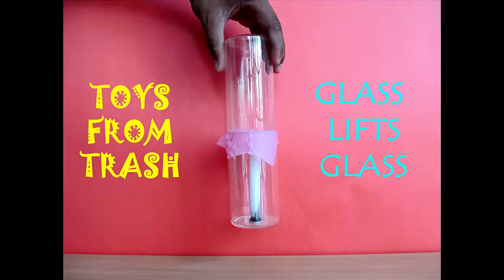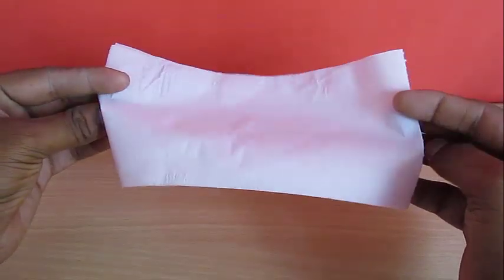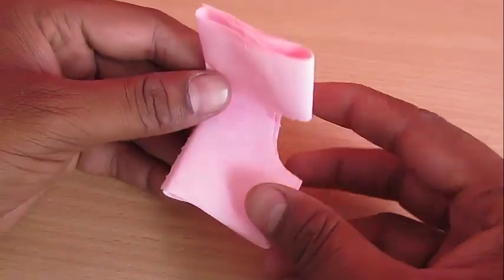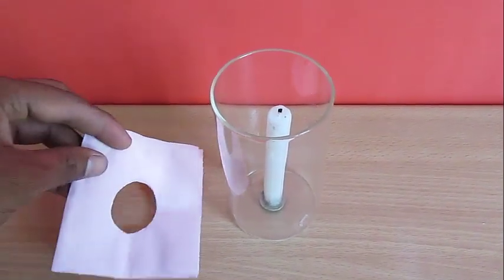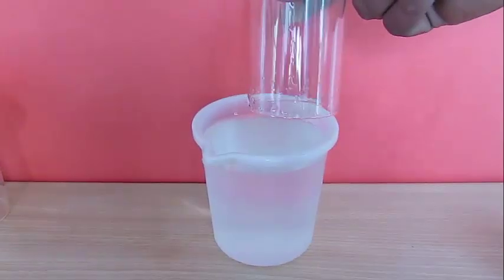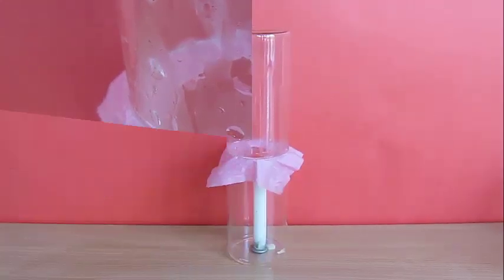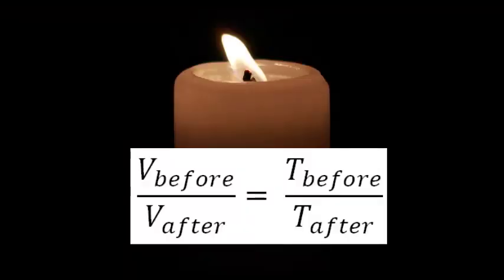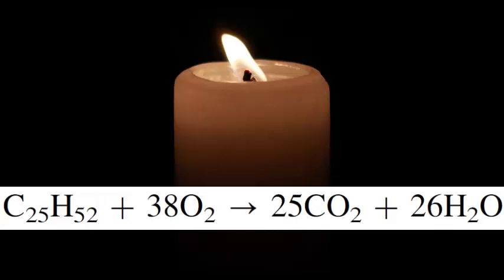GLASS LIFTS GLASS - ENGLISH - Burn a candle and lift a glass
Do this activity under adult supervision.

This activity is another version of the burn and lift activity that we have demostrated earlier The science behind remains the same.

When you burn a candle inside a glass and then seal it by putting another glass. you can lift the heavy glass with it.. the two glasses are sealed by a wet toilet paper.

Once the gases inside cool down, their volume is reduced. V1/T1 = V2/T2(gas Law). This leads to a partial vacuum and you can lift the glass by lifting the balloon. It is a popular myth that volume of the gas inside the glass reduces because the oxygen is consumed. While the oxygen is burnt but more amount of other gaes (CO2 and H20 (water Vapour) is produced increasing the overall volume if gases inside the glass.

When a candle (paraffin, hydrocarbon, C25H52) is a hydrocarbon burns it produces more gases then the amount of oxygen that is consumed for burning. So the overall volume of gases increases due to burning. So it is not correct that consumed oxygen leads to reduced volume of gases inside the glass.

Instead, the reduced volume of the air inside the glass is primarily due to Standard Gas Law. Reduced Temperature leads to Lower Volume.

So try lifting the glass and have fun.

For more science and math activities, models, experiments and toys visit our This work was supported by IUCAA and Tata Trust. This film was made by Ashok Rupner TATA Trust: Education is one of the key focus areas for Tata Trusts, aiming towards enabling access of quality education to the underprivileged population in India. To facilitate quality in teaching and learning of Science education through workshops, capacity building and resource creation, Tata Trusts have been supporting Muktangan Vigyan Shodhika (MVS), IUCAA's Children’s Science Centre, since inception. To know more about other initiatives of Tata Trusts, please